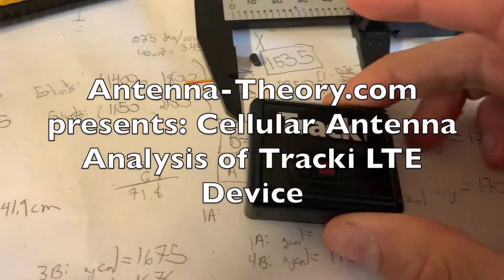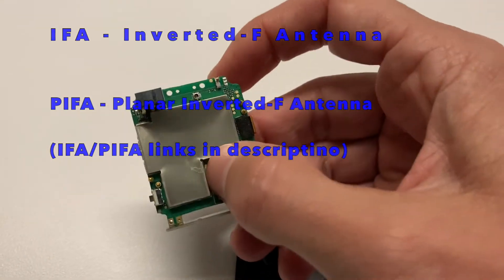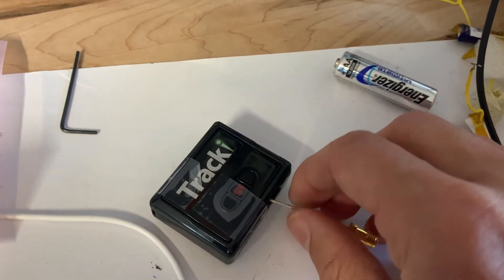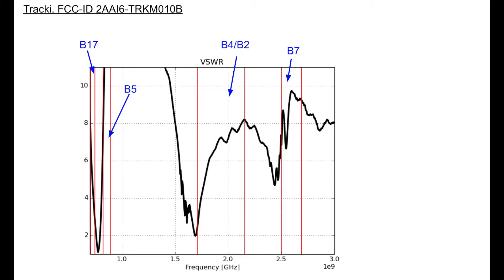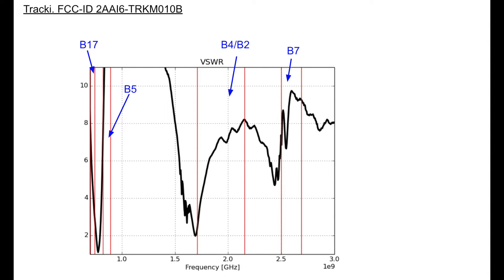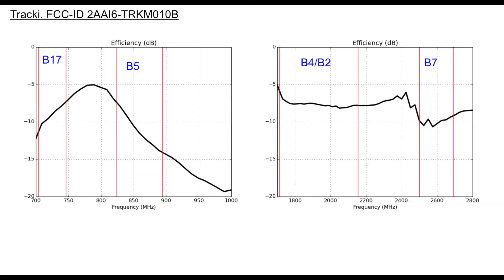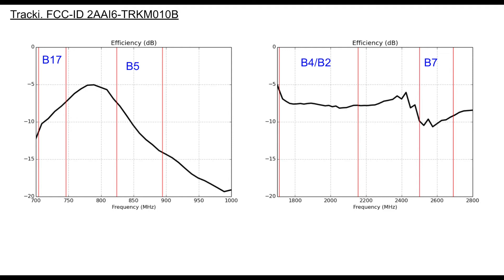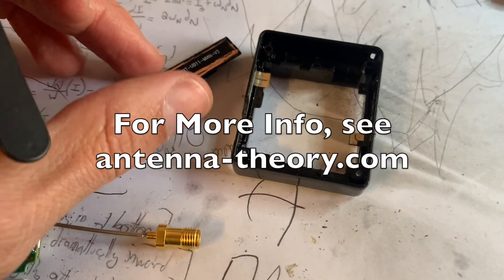Antenna Analysis: Tracki Cellular Antenna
Antenna-theory.com does a teardown and analysis of the Tracki GPS/Cellular Tracker. The antenna supports 700MHz cellular, but is much smaller than a half-wavelength so ends up being inefficiency with very low bandwidth. The VSWR and efficiency are measured, and the antenna type is shown.